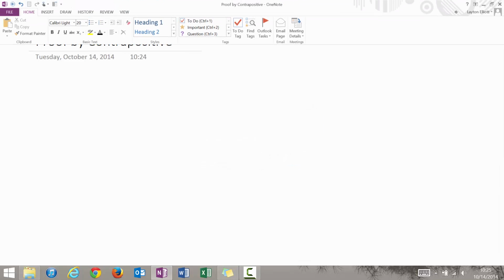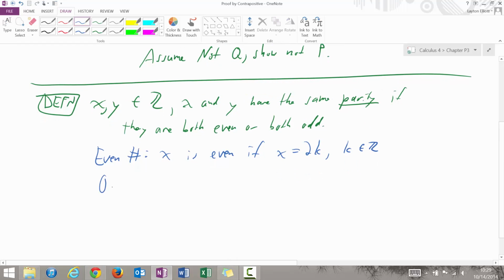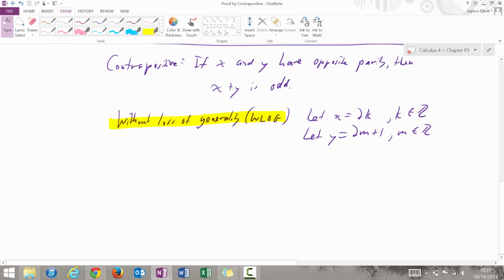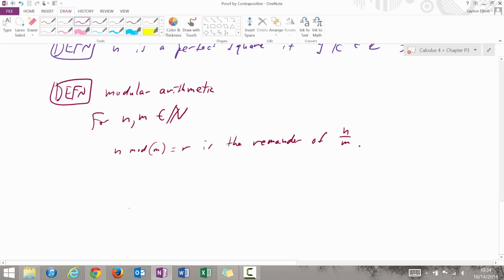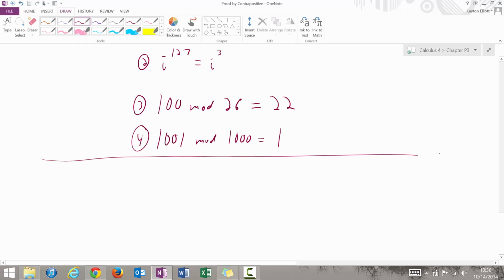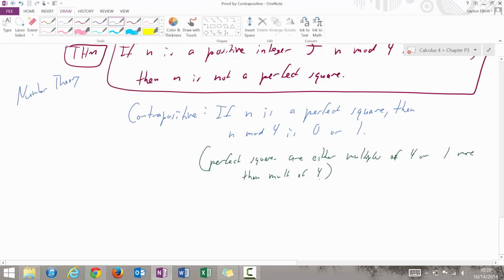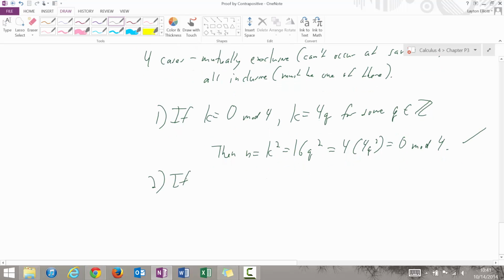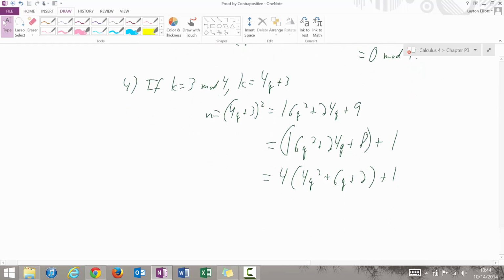Vector Calc - Proof Lesson #9 (Contrapositive)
proof by contrapositive and modular arithmetic